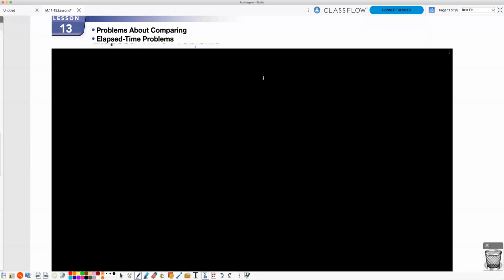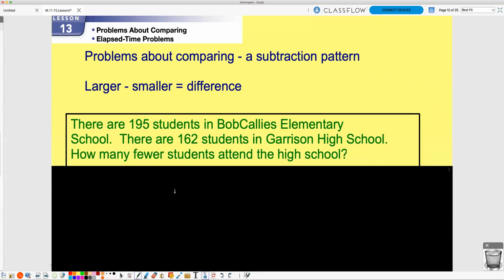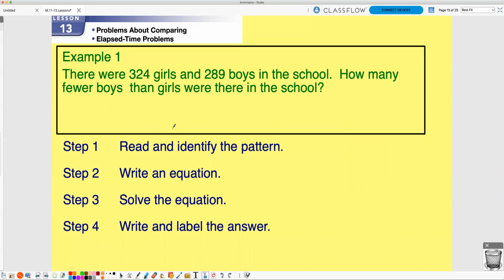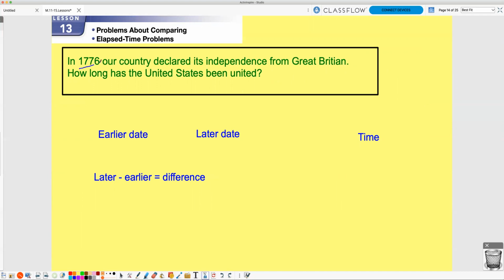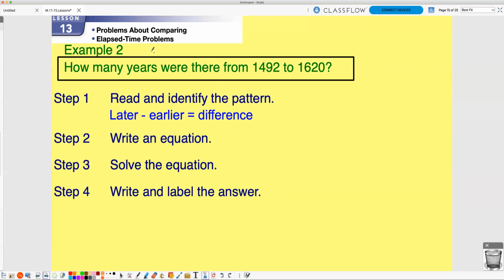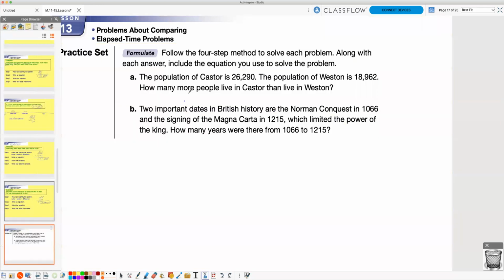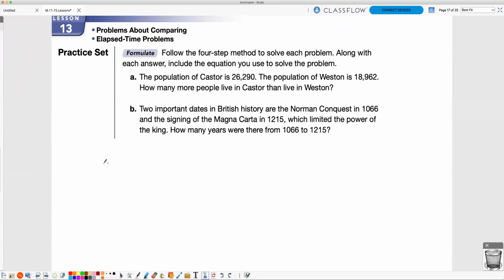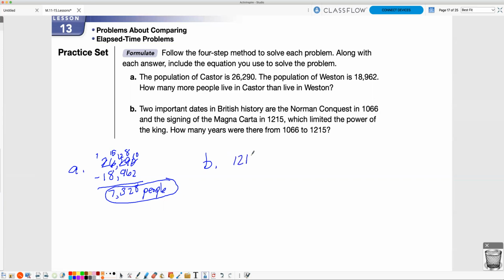Saxon Math L.13 Comparing and Elapsed Time Problems